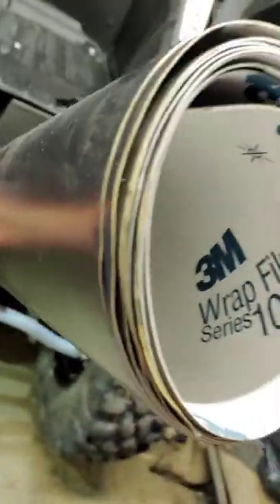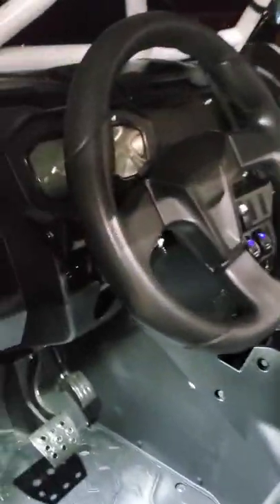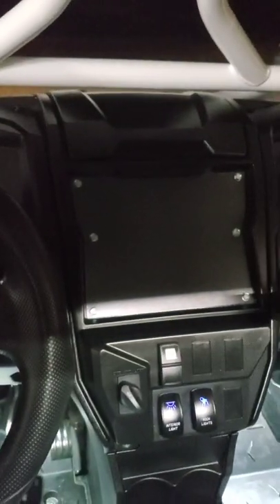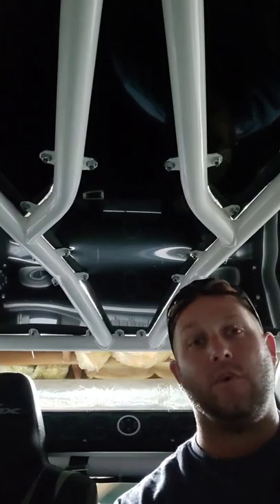KRX 1000 dash plate mod!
Made a dash plate on my KRX 1000 out of sheet metal for my phone. Having a magnetic case on my phone im now able to just snap my phone right to the dash plate with ease. Using this im able to navigate my calls and messages but mainly my music and GPS while riding now without the worries of dropping my phone. Also without the cost of a expensive bulky mount. Hope this helps!  Thanks🤙